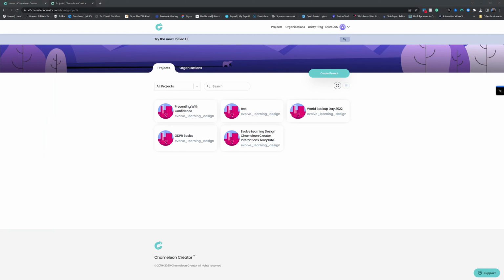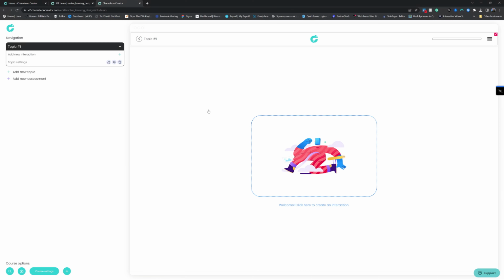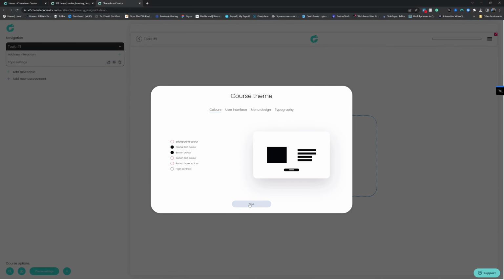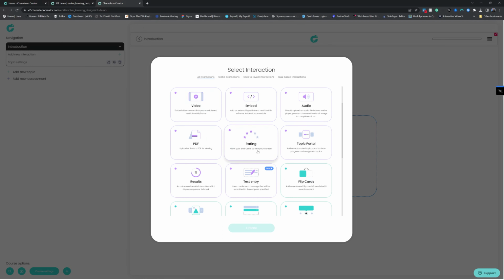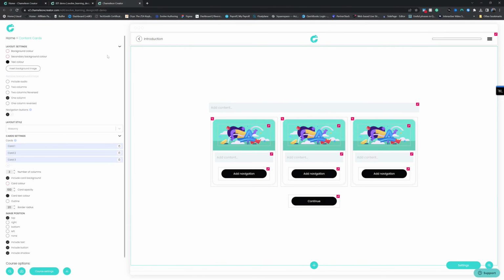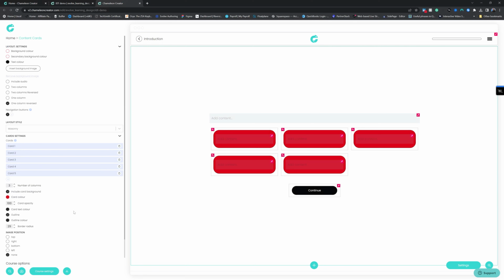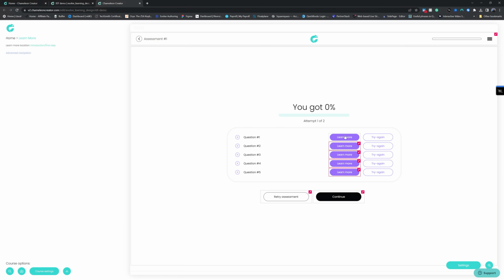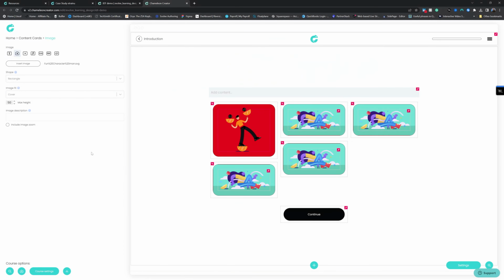Chameleon Creator, One Year On. eLearning authoring has changed!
After a year of using Chameleon Creator, I share my thoughts on the tool and how impressed I've been.

This video is not sponsored, but I do work for a company that has a 3rd-party partnership with Chameleon Creator. No one from either party was involved in this video, and the relationship started based on my preexisting use of the authoring tool.

iDTX 2023 is set for March. Make sure you secure your free tickets early, as the last two years filled up quick!

SUPPORT IDT

Become one of our awesome Patrons for as little as £1 per month